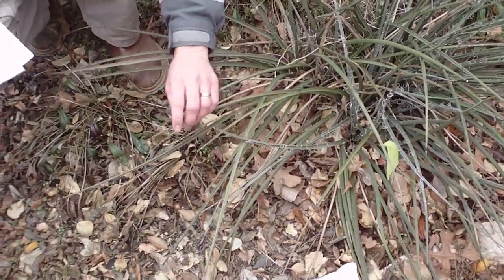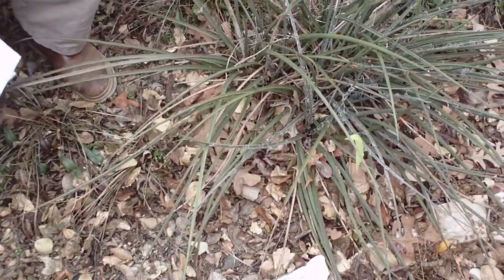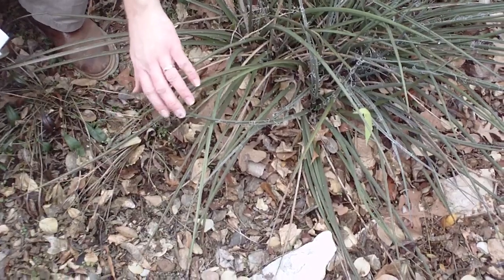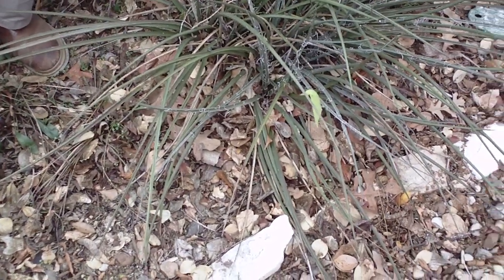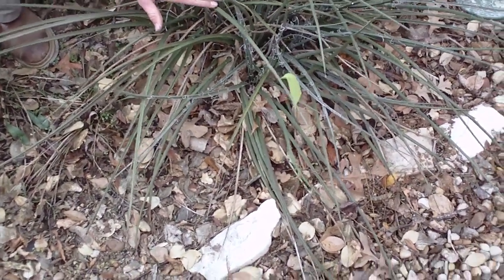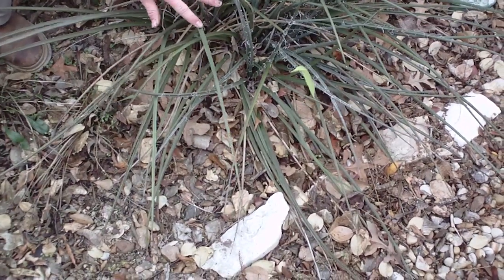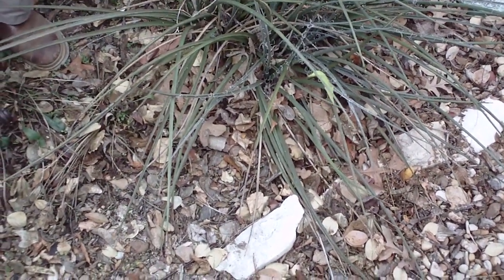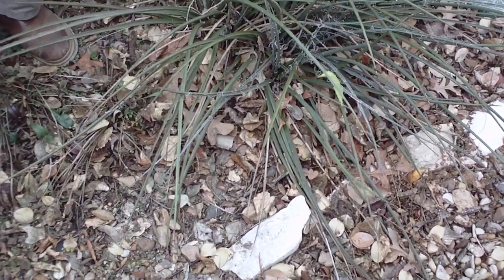Hesperaloe parviflora 红色丝兰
Hesperaloe parviflora  Red Yucca  Liliaceae  红色丝兰